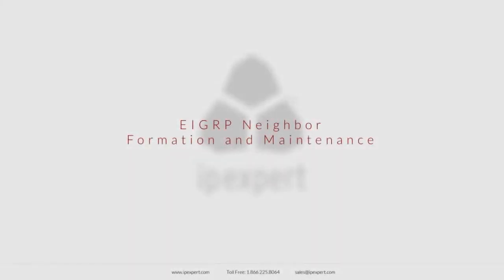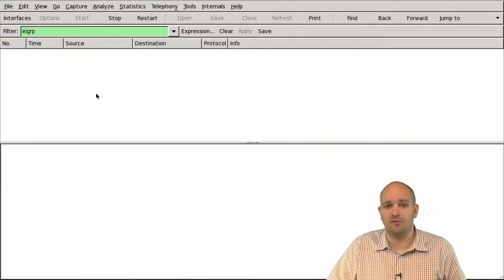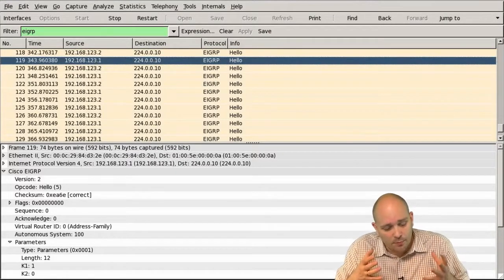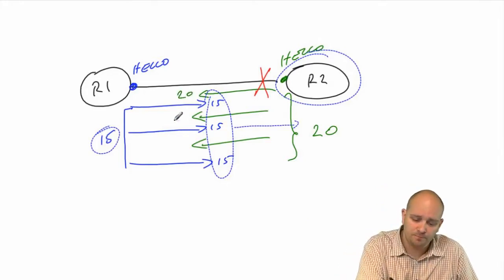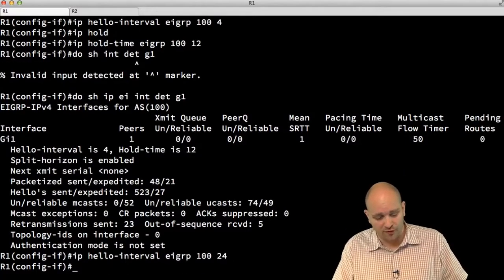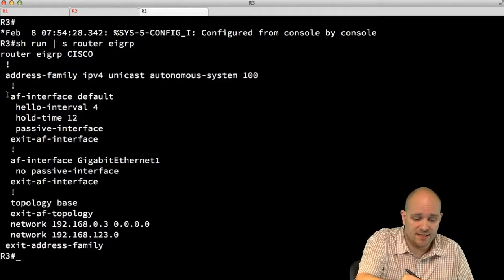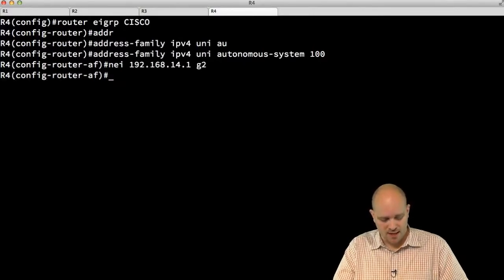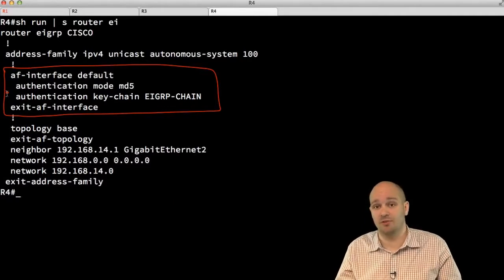151 IPExpert EIGRP Neighbor Formation and ntenance